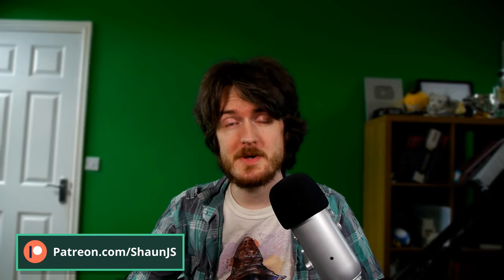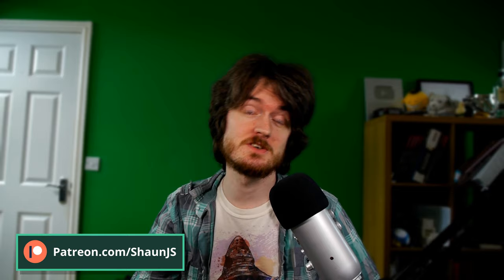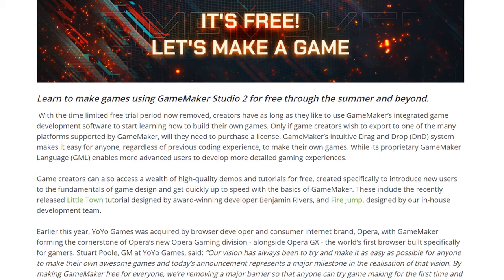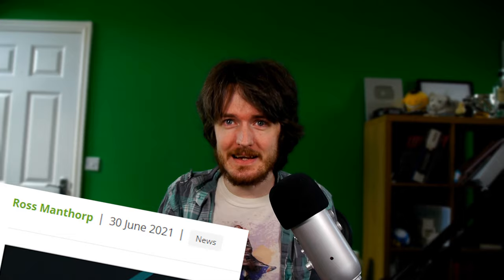GameMaker Studio 2 - Free Trial now lasts forever